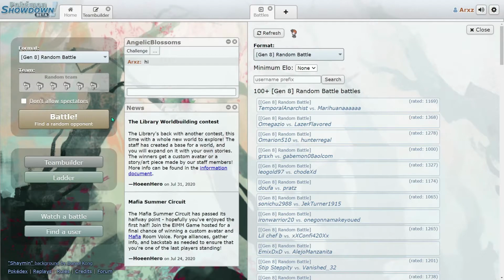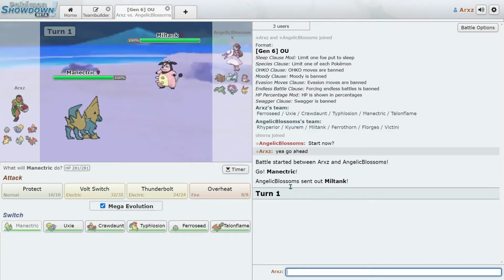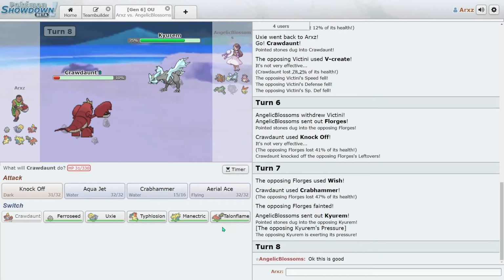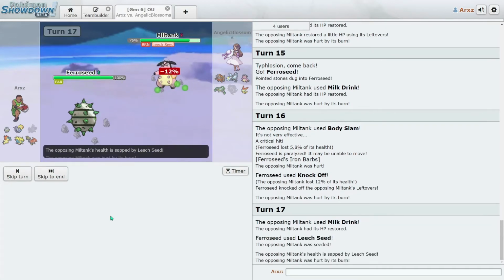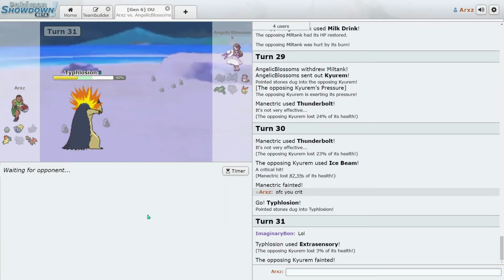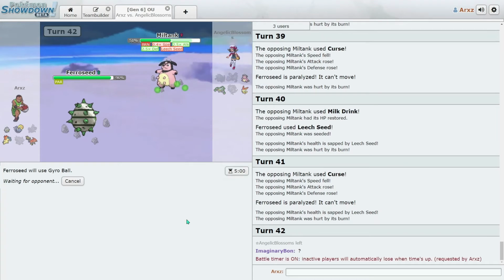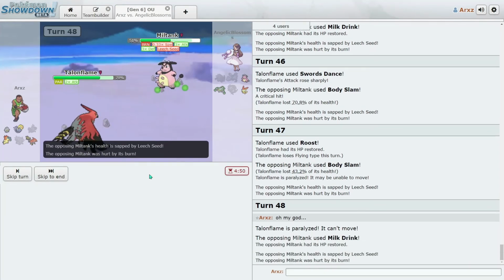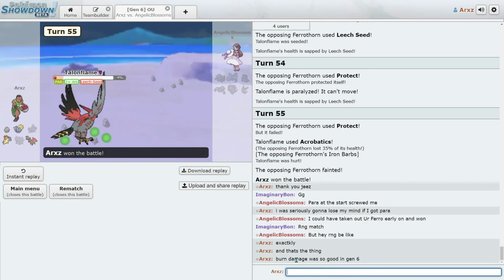Draft League Gen 6 Round 2 | Pokemon Showdown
Parahax are just great.